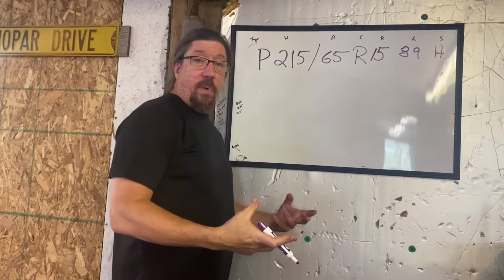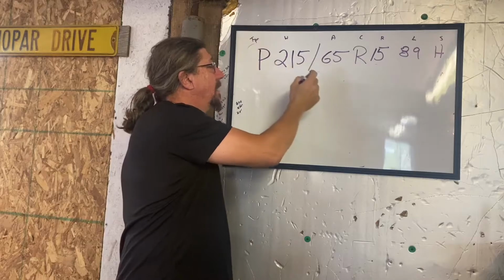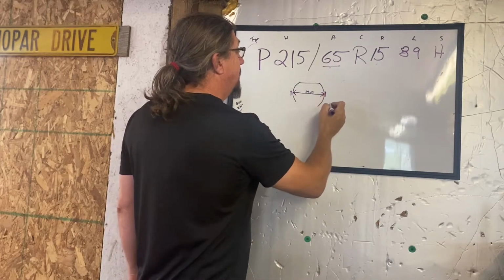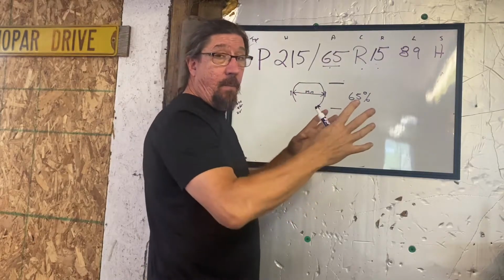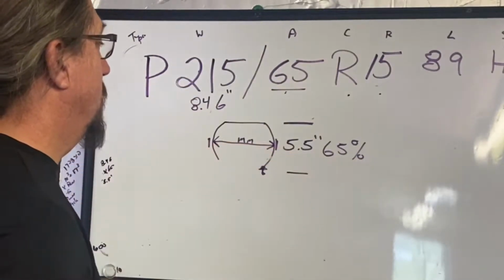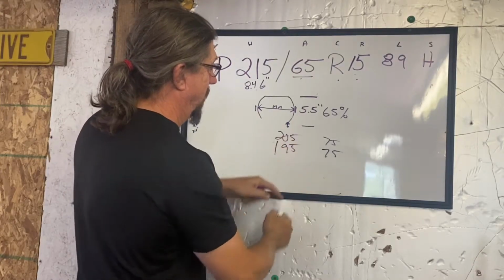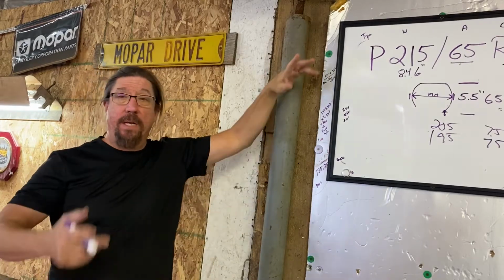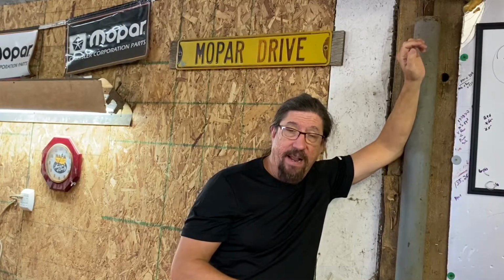Understanding Tire Size - Taking the mystery out of the alphanumeric code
What do the letters and numbers mean?  In todays episide we decode and explain tire size.   There is ALSO math's!!!